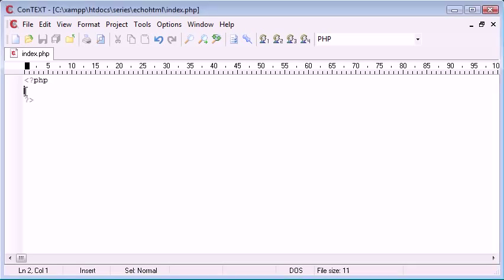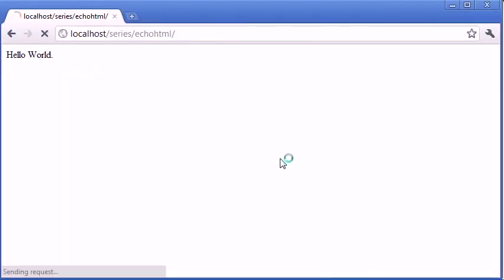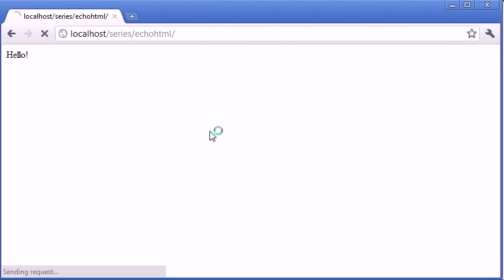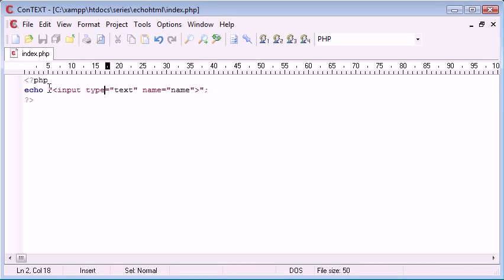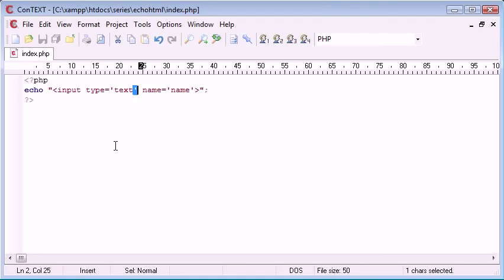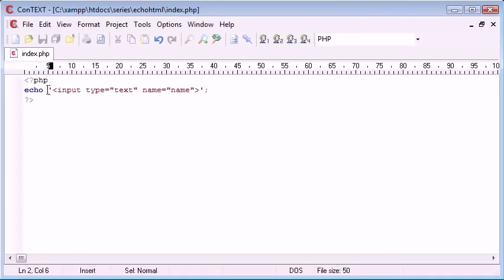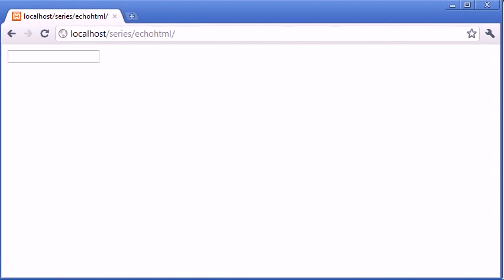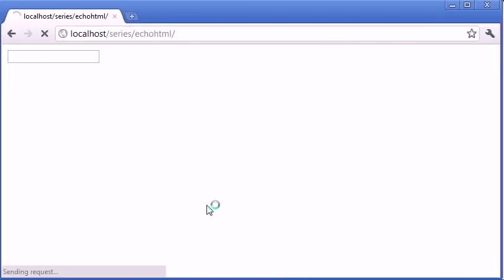Beginner PHP Tutorial 11 Output HTML Using echo print